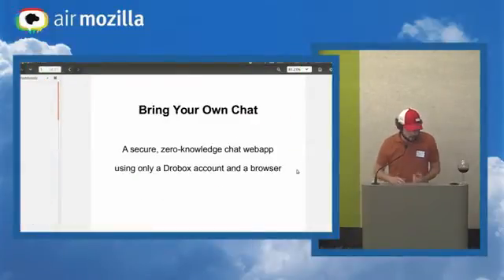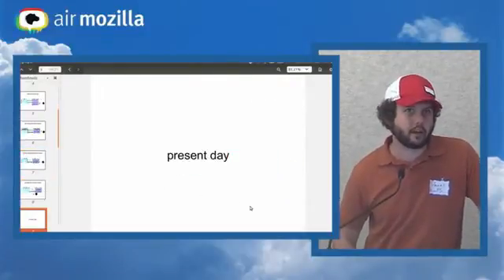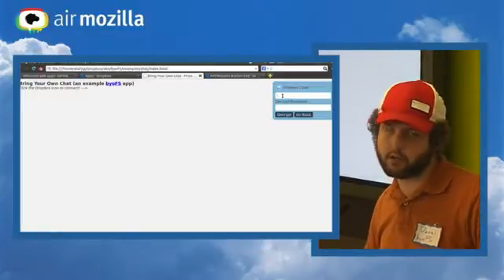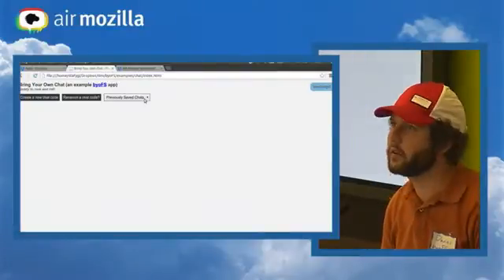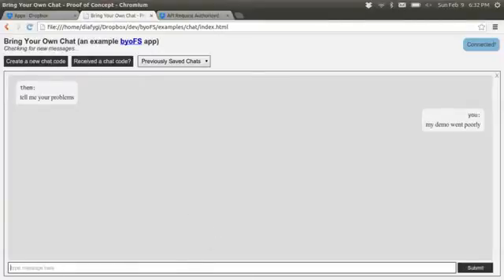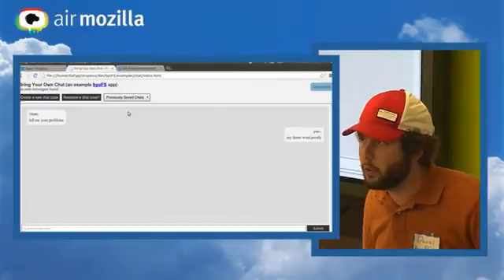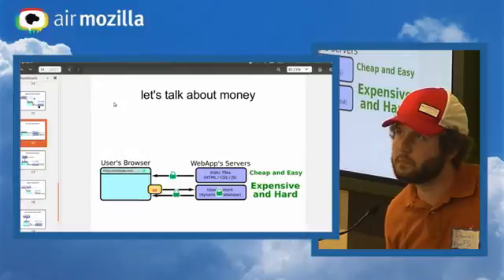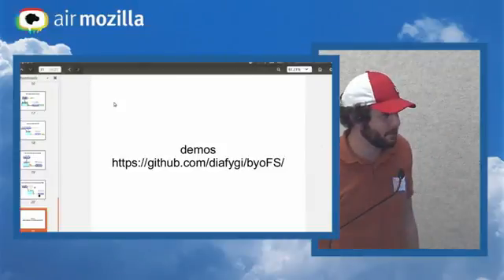Bring Your Own Chat - A byoFS Example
This was a hackathon project for the Legal Hackathon on 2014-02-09 at Mozilla's offices in San Francisco. I tied for 2nd place with this project!

The goal was to demonstrate that encrypted chat was possible using only cloud storage accounts. I successfully made a secure zero-knowledge chat application using only Dropbox.